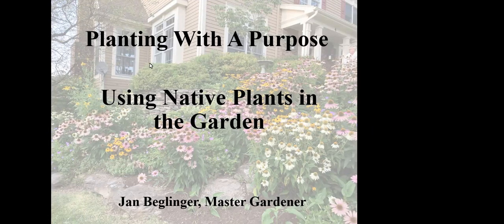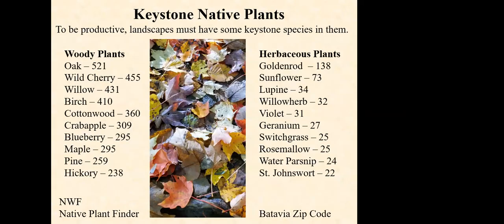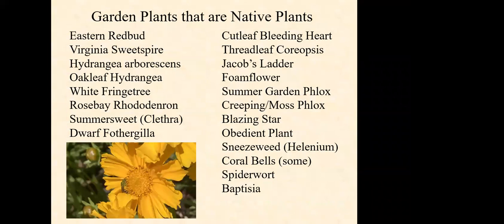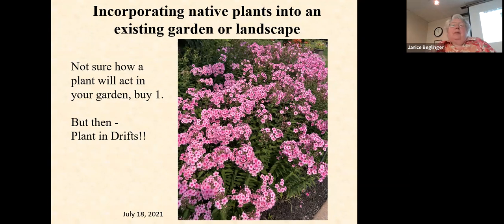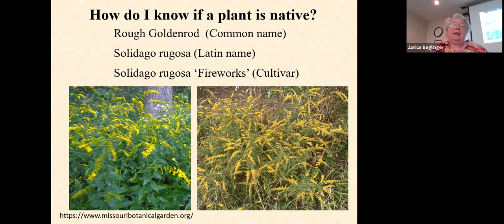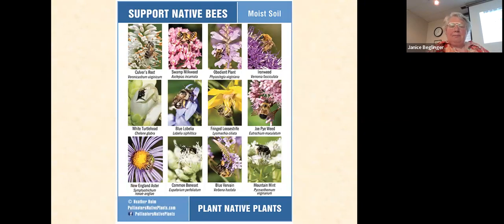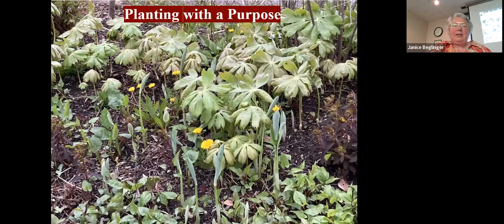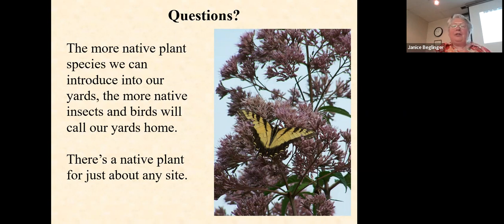Planting with a Purpose April 21 2022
Throughout History gardens have been with us. They have been grown for pleasure but also for food and medicinal herbs. They come in many styles: formal gardens, cottage gardens, Victory gardens, knot gardens, and rain gardens. They can also be culturally historic such as traditional Japanese Gardens. In the 19th century, well-trimmed lawns became popular. Today typical landscapes have a lot of lawn and foundation plantings that are usually plants that are not native to the site. This may not be the best option for our native birds and pollinators.

What if your garden could help bring back homes for our native song birds, butterflies, bees, fireflies and beneficial insects? How can they do that?

Simple. Add back native plants.

This program is meant to be a help to those gardeners who want to add native plants to their yard, but aren't quite sure what to do. We'll talk about what native plants are, the benefits native plants can provide and suggestions of how you can incorporate them into your garden.

Please note that CCE Genesee does not endorse any of the products mentioned in this video.